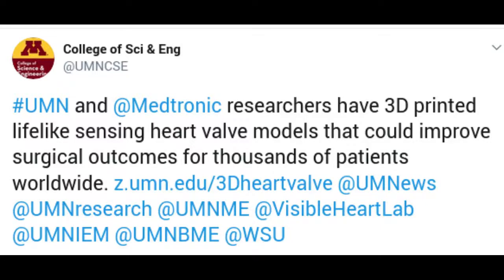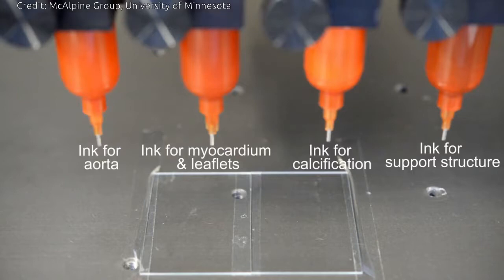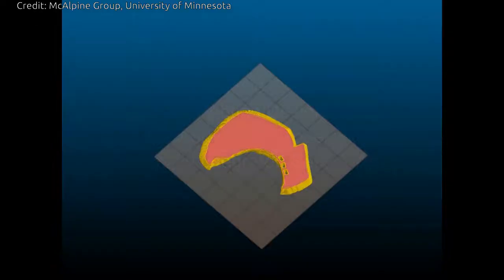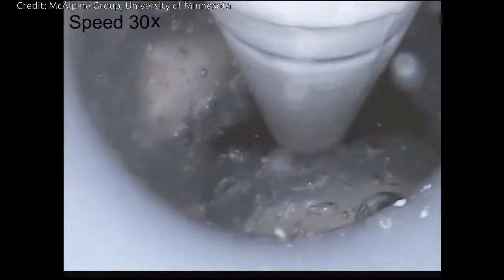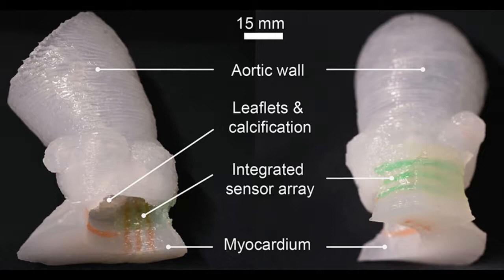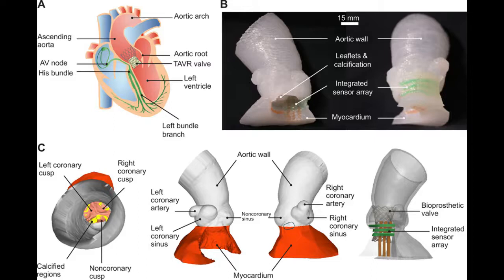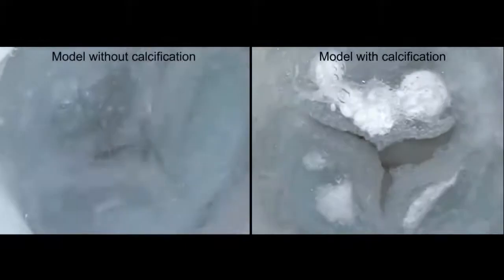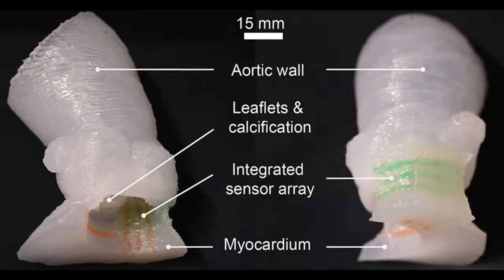Researchers 3D print lifelike heart valve models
Researchers from the University of Minnesota, with support from Medtronic, have developed a groundbreaking process for multi-material 3D printing of lifelike models of the heart’s aortic valve and the surrounding structures that mimic the exact look and feel of a real patient.

These patient-specific organ models, which include 3D-printed soft sensor arrays integrated into the structure, are fabricated using specialized inks and a customized 3D printing process. Such models can be used in preparation for minimally invasive procedures to improve outcomes in thousands of patients worldwide.

The research is published in Science Advances, a peer-reviewed scientific journal published by the American Association for the Advancement of Science (AAAS).

The researchers 3D printed what is called the aortic root, the section of the aorta closest to and attached to the heart.

Credit: McAlpine Group, University of Minnesota

Research Paper: 3D printed patient-specific aortic root models with internal sensors for minimally invasive applications